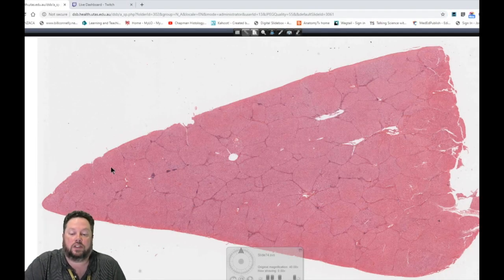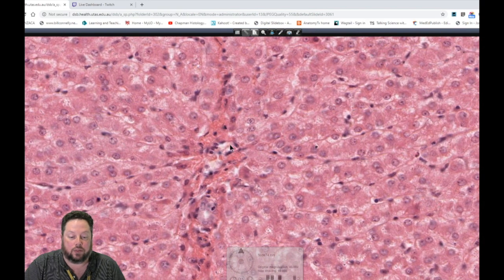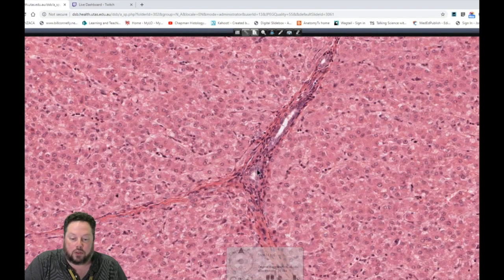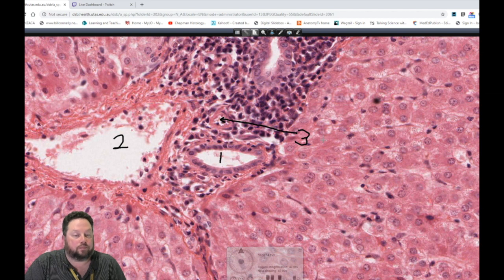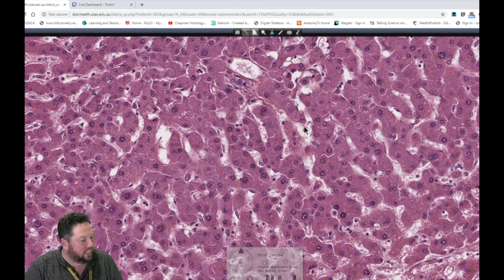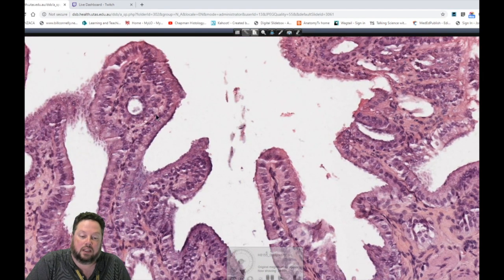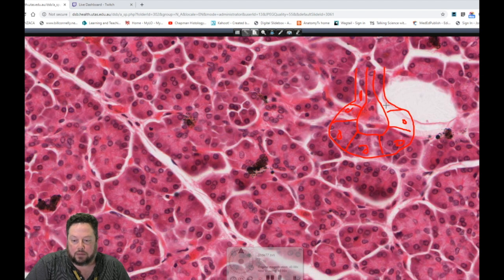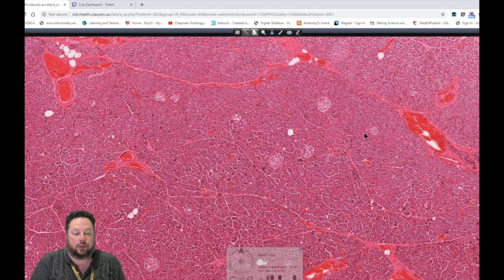Histology101 Twitch Live Stream - Histology of the Liver, Gallbladder and Pancreas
Dr Jamie Chapman runs a Twitch live stream discussing the histology of the liver, gallbladder and pancreas.

Stream date: Wednesday 28 August, 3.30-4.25pm (AEST)

--Live Stream Quick-links--
Introduction 0:55
Liver (pig liver, H&E; including classic lobules, portal regions) 1:05
Liver (pig liver, H&E; including portal lobule model structure) 13:05
Liver (pig liver, H&E; including liver acinus model structure) 14:36
Portal region 19:08
Liver (rat liver, H&E; following India Ink highlighting Kuppfer cells and glycogen spaces) 21:52
Liver (rat liver, PAS, highlighting glycogen within the hepatocytes) 24:25
Human liver, H&E 27:43
Gallbladder, H&E 33:32
Pancreas, H&E 37:36
Closing remarks 47:00

University of Tasmania
School of Medicine
Locked Bag 34
Hobart TAS 7001
Australia